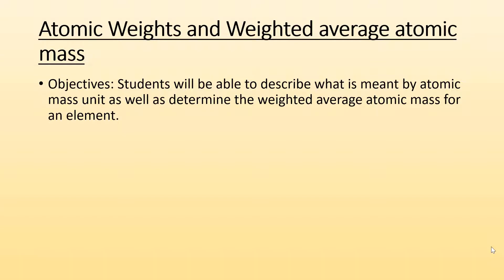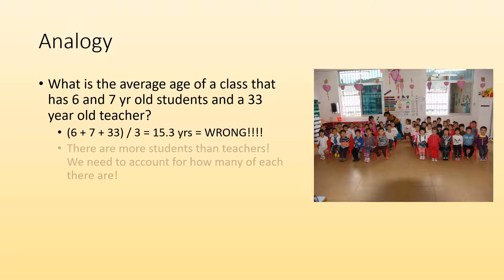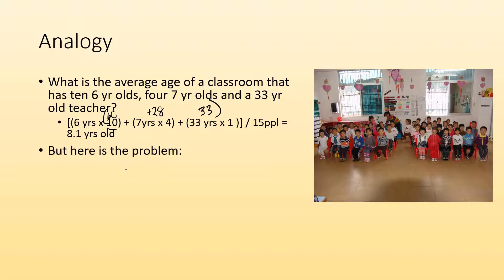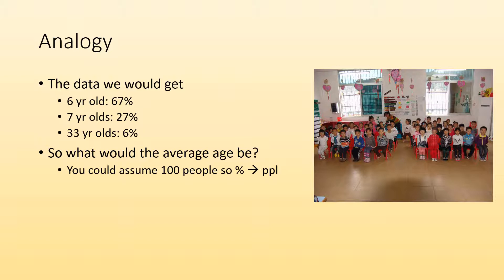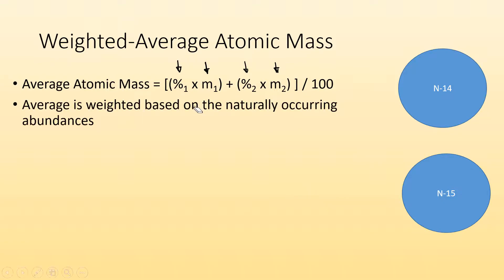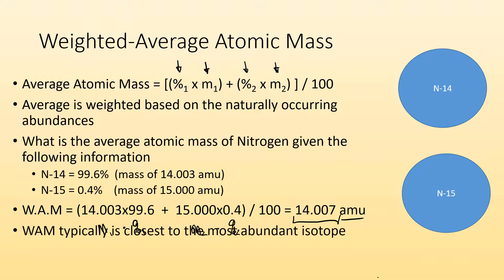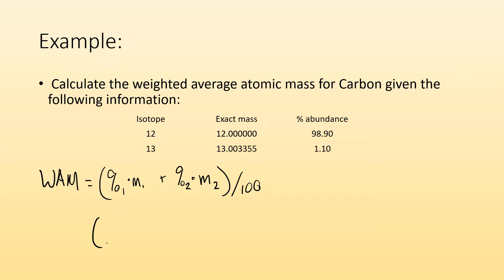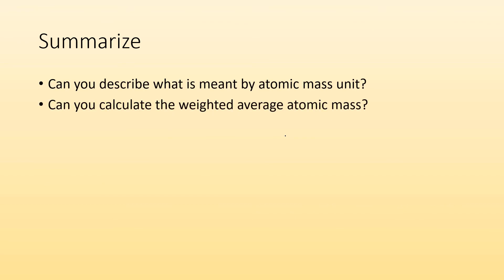Weighted average atomic mass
Objectives: Students will be able to  determine the weighted average atomic mass for an element given experimental data